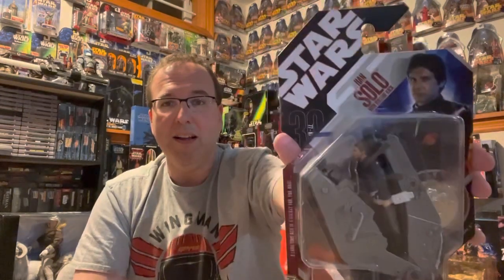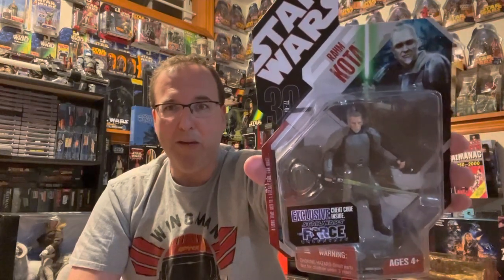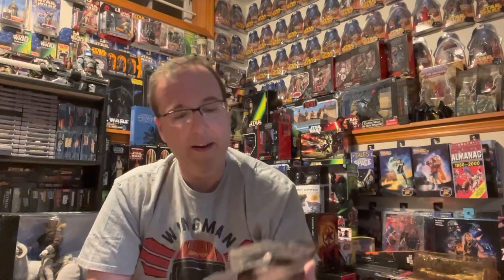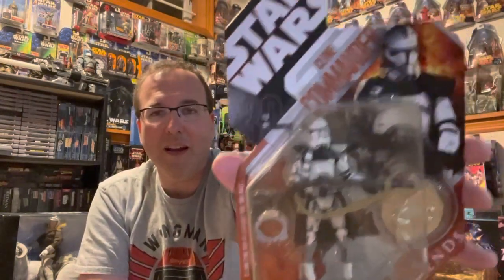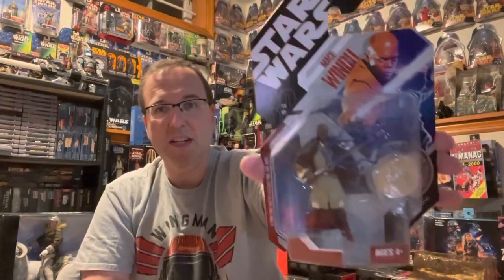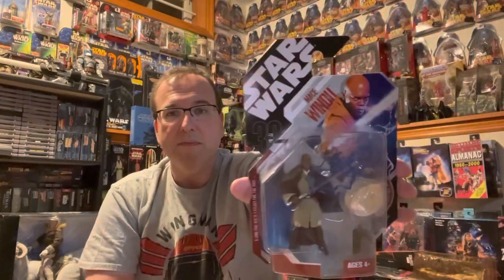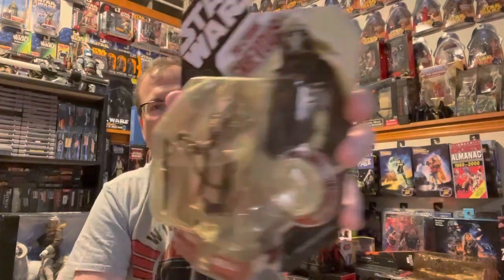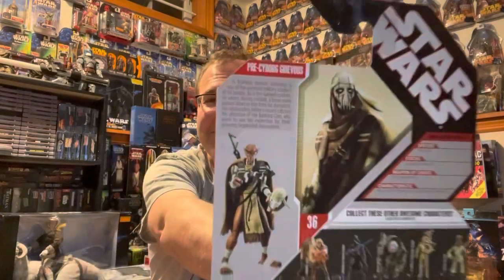My top 10 30th anniversary Star Wars 3.75 Figures! This is one of the Best Star Wars line Ever!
This is one of my favorite lines from all 3.75 figures. This and the Vintage Collection are really neck and neck. Here are my top 10 favorite figures from this awesome line. Let me know what some of your favorite figures are from this line!